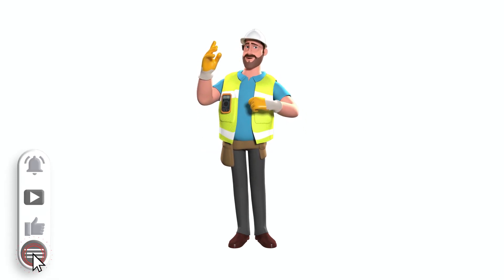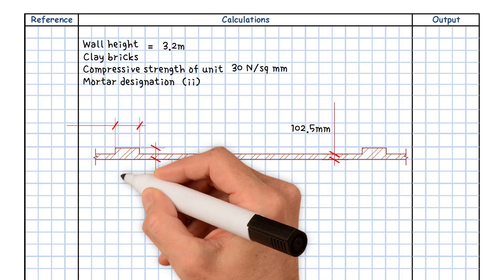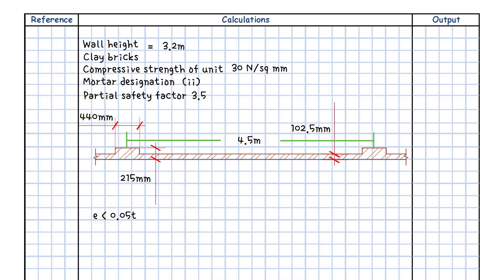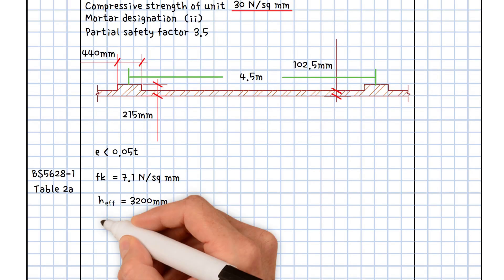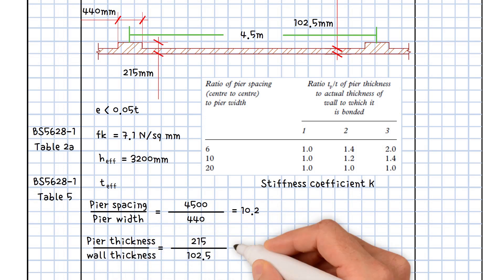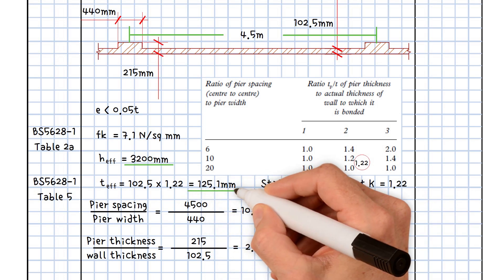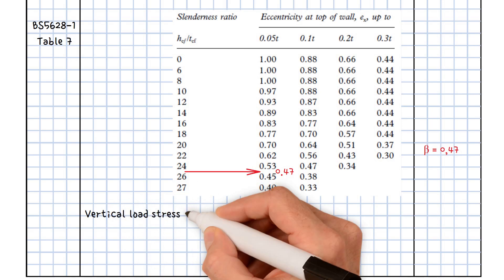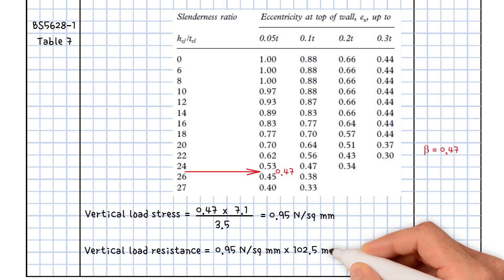How to work out stresses in brick walls stiffened with piers.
You might also be interested in learning: How to evaluate the stability of free standing masonry brickwork walls under wind loading